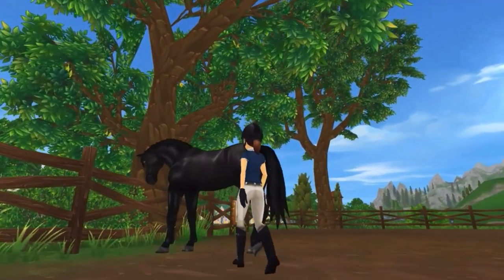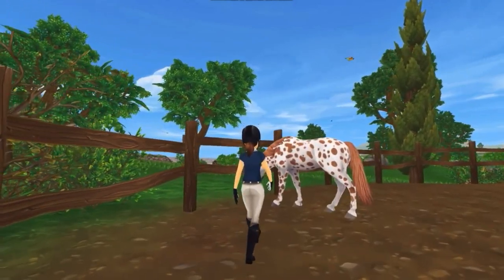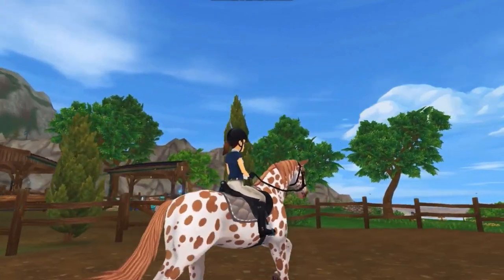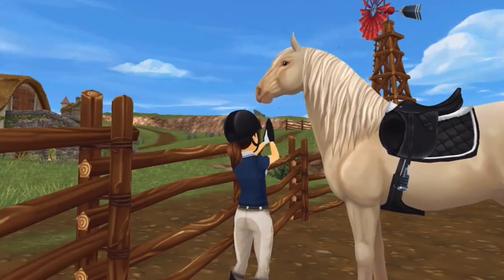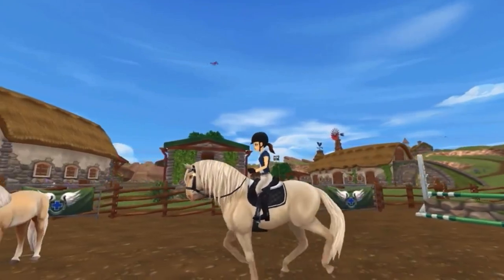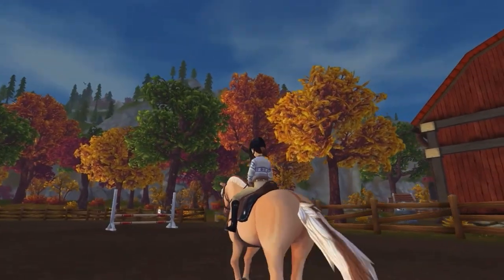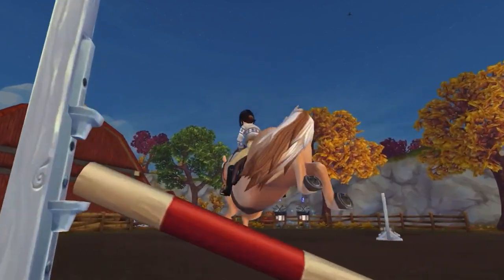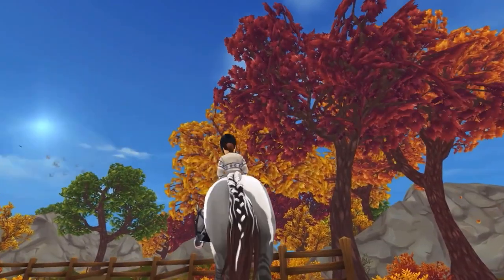Trying Lesson Horses! 🐴 || Star Stable Online RRP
Here is the link to the application: (I hope it works)

If that doesn’t work, just comment your user name and what you want to be lol!

I will reveal what I chose next video! Comment any ideas you may have :)